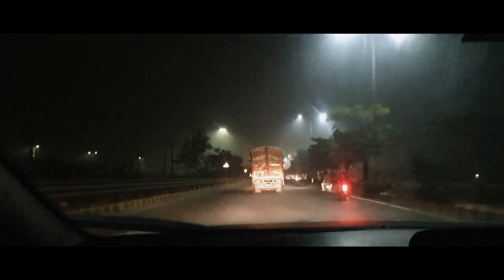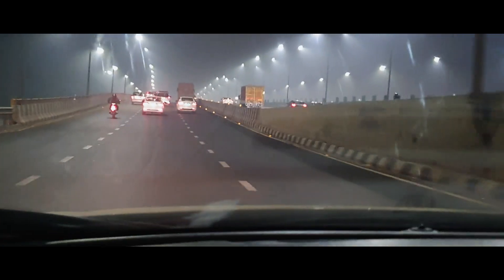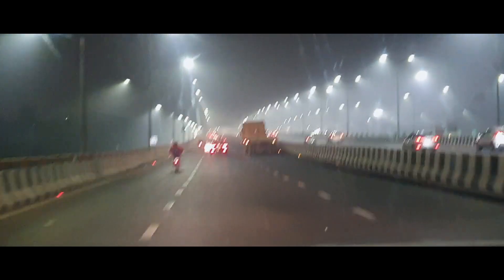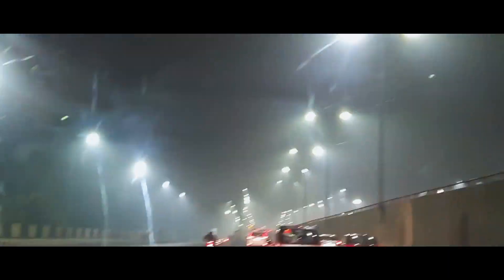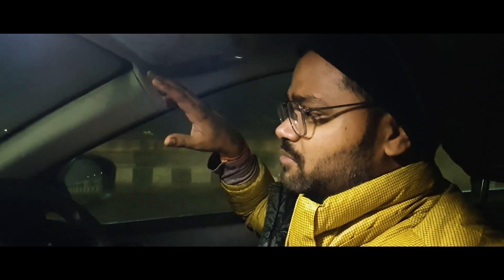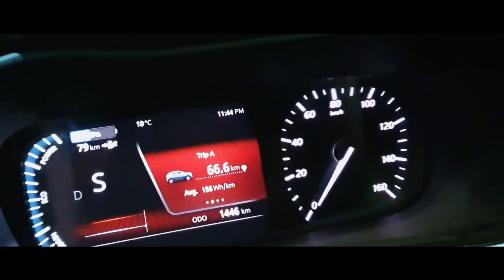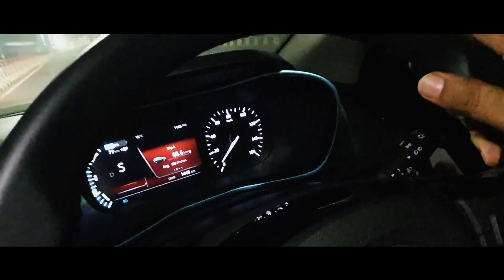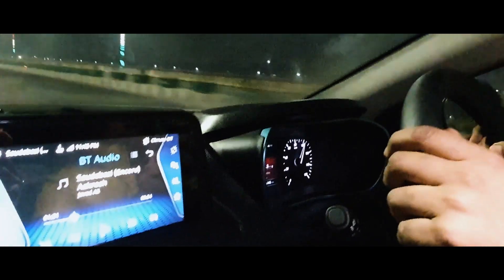Nexon EV Experiences | Part 1| Dilli Ki Sardi | Nexon EV top speed | Nexon EV performance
This is just a experience video of a trip to and from Delhi in the cold weather with some Sports mode to bring some heat. Enjoy!!!NexonEV